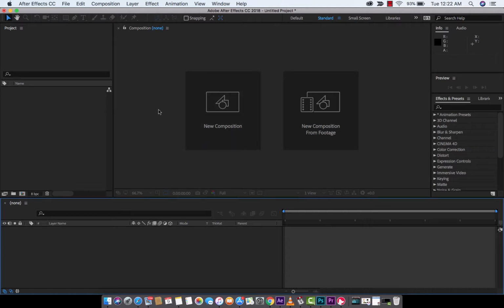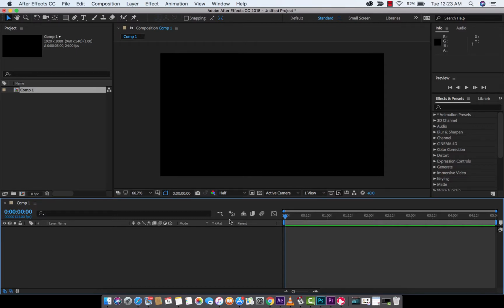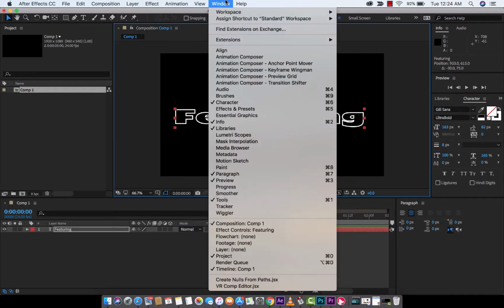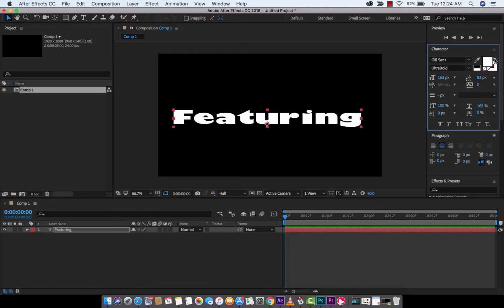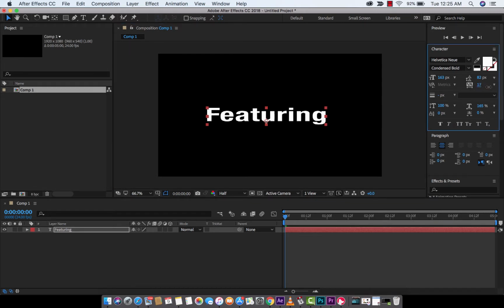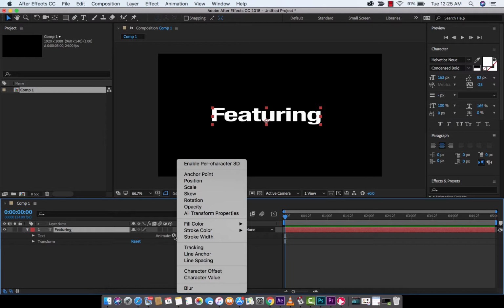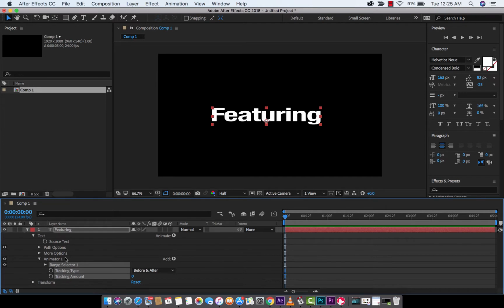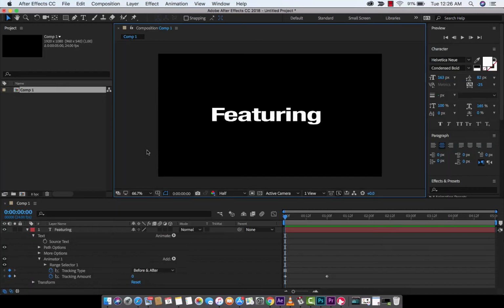How to animate text tracking - Adobe After Effects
In this tutorial, I show how to animate text tracking in adobe after effects.  We look at the character panel and then move into the animate options.